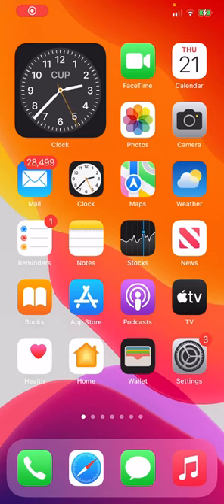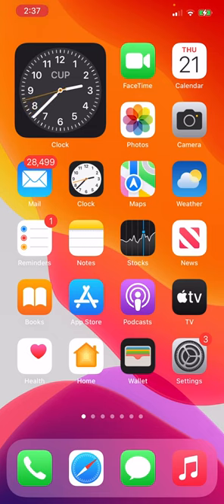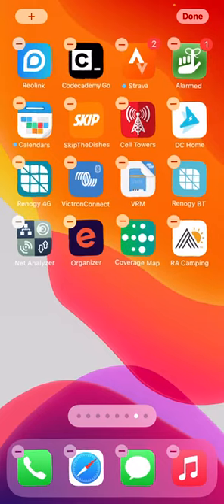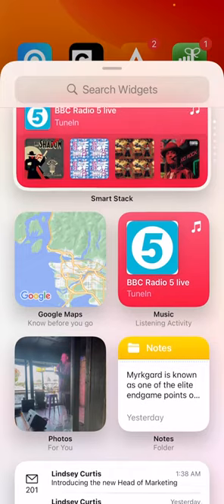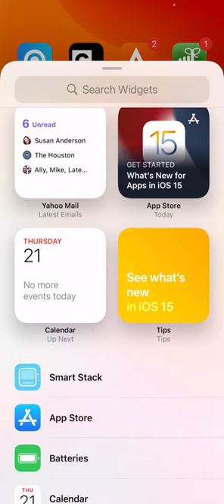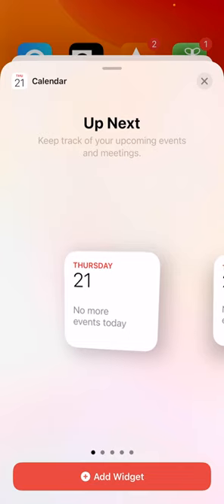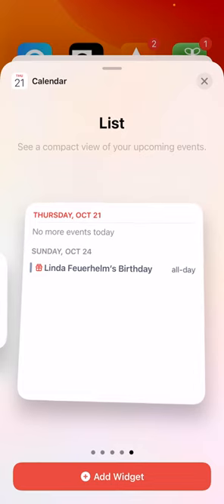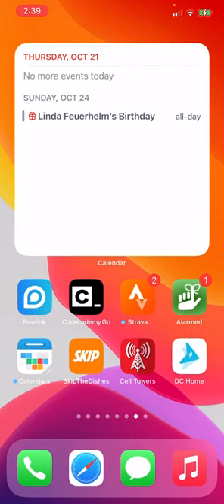Iphone - How To Add Widgets To Home Screen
In this quick tutorial I show you how to find and add a widget to your iPhone home screen.  This only works in iOS 14 and higher.